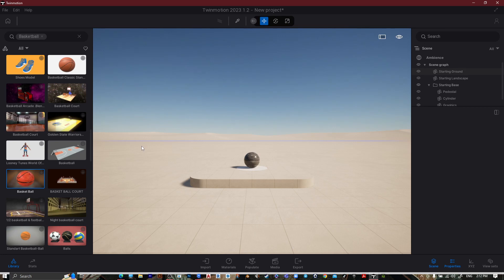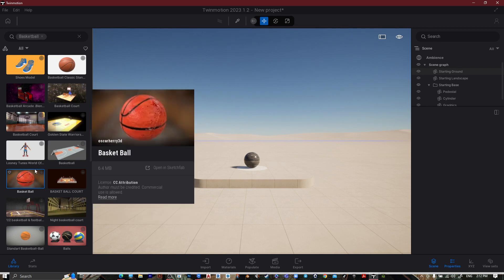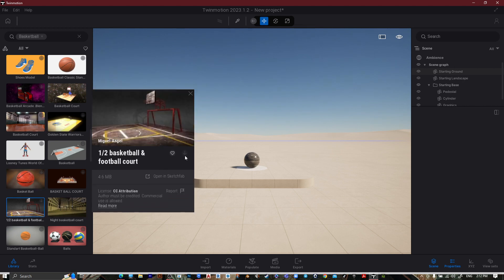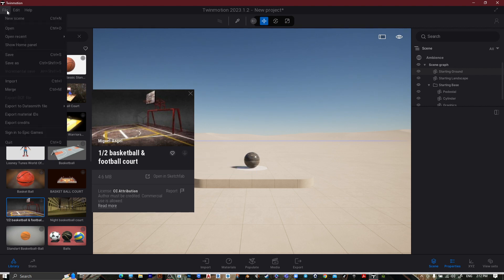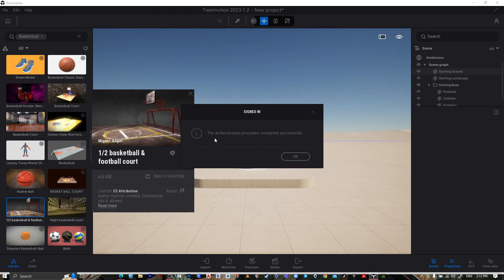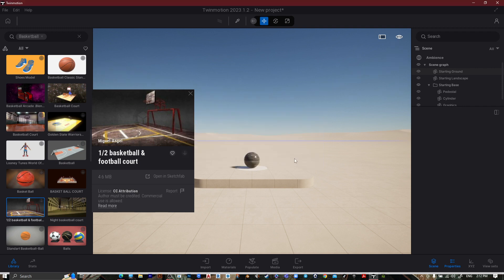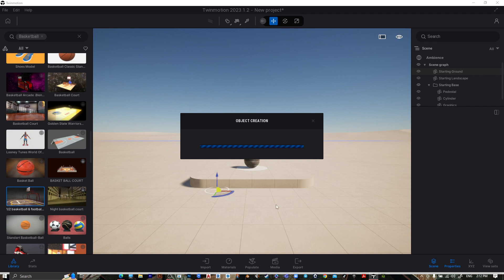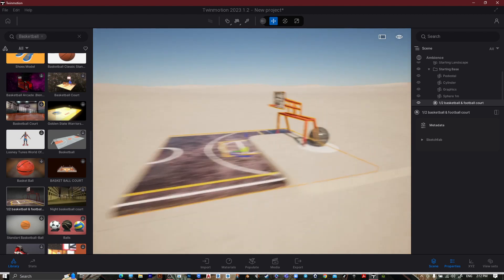how to download models in twinmotion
HI!!!

BE MY FRIEND:
Join my

ABOUT MY CHANNEL:
Hi